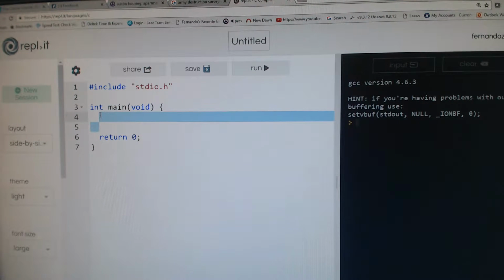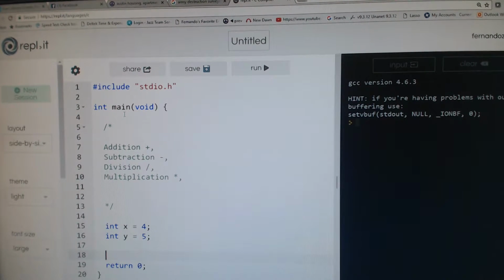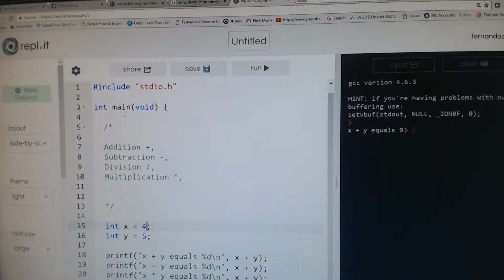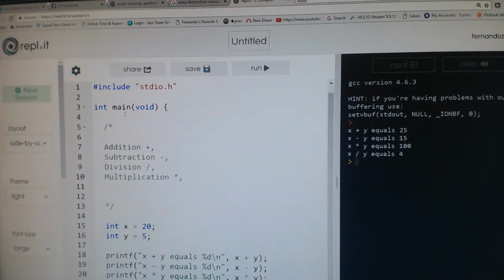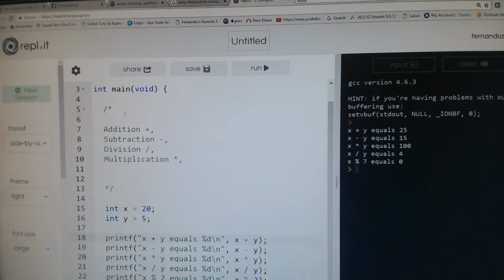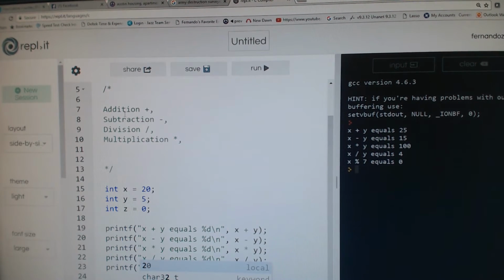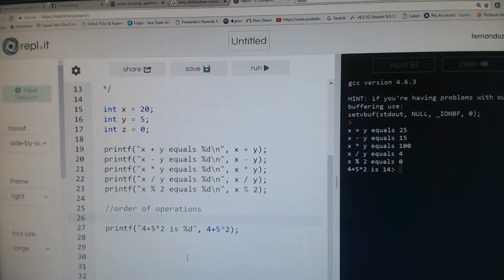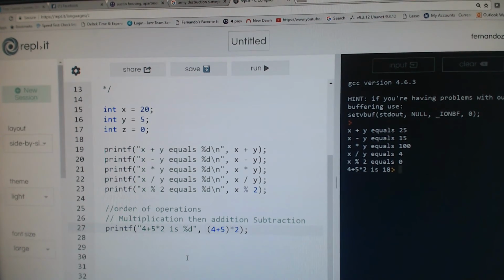Beginning C - Part 4 Math Operations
In this short video, I introduce you to math operations in the C Language.